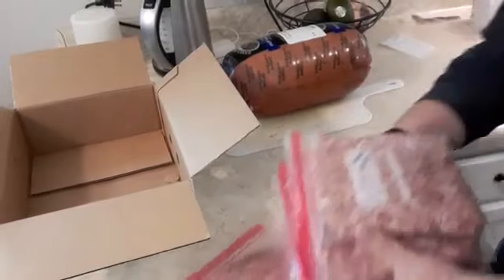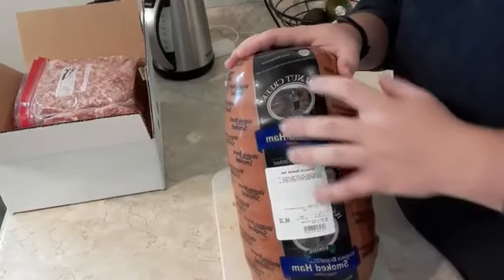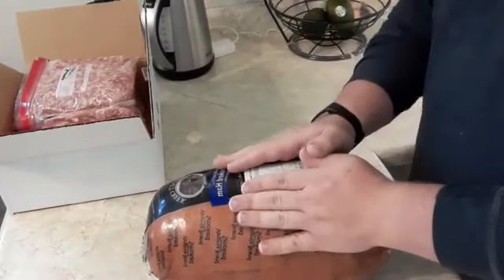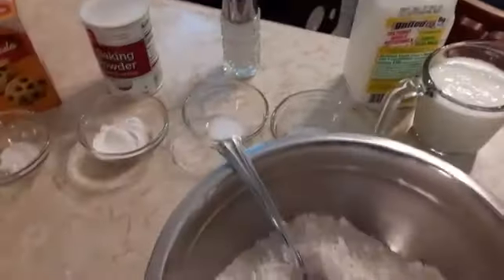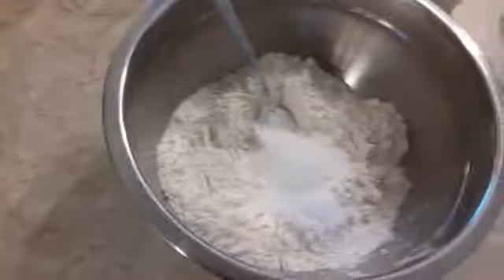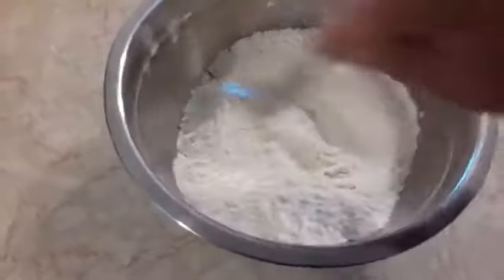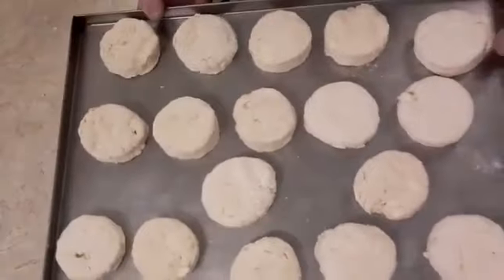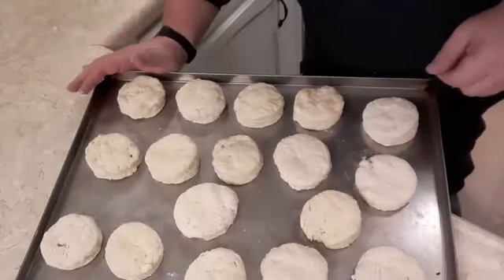My favorite biscuit recipe -Debt Free Living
Matthew and Aimee get some bulk pork from a local grocery store. Matthew breaks it down, shares some debt free living tips, and makes his favorite biscuit recipe.

Chapters
0:00 -Intro
02:00 -Sausage
05:01 -Ham
13:20 -Biscuits

Matthew's Biscuits
2 cups flour
1 tsp baking soda
3 tsp baking powder
1/2 tsp salt
1 TB sugar
6 TBS butter
1 cup butter milk  (or 1 cup milk with 2 TBS vinegar)

Bake at 400 for 20-25 minutes (until golden brown)